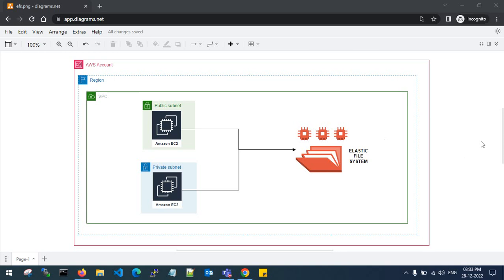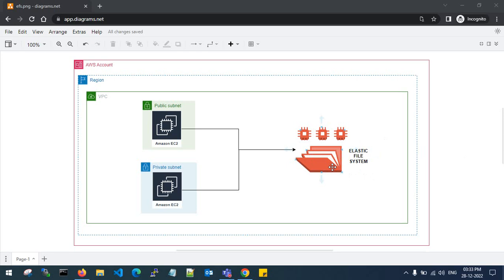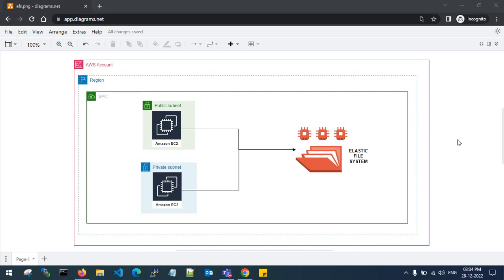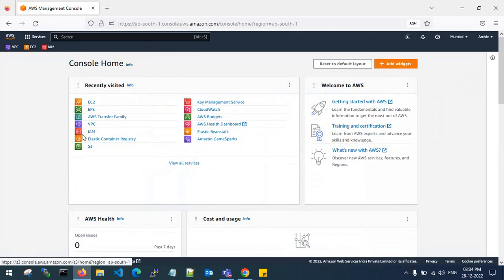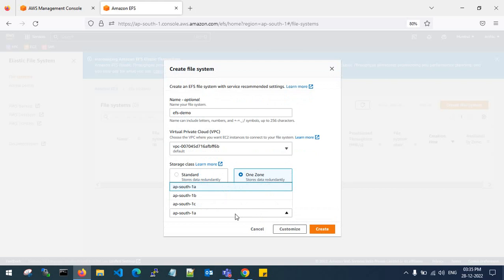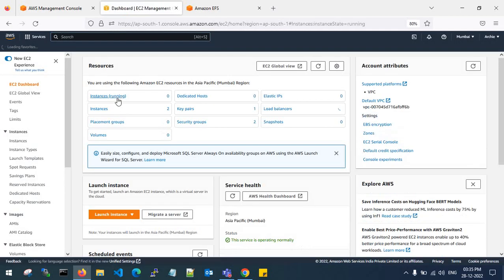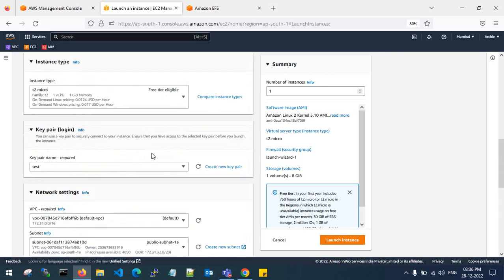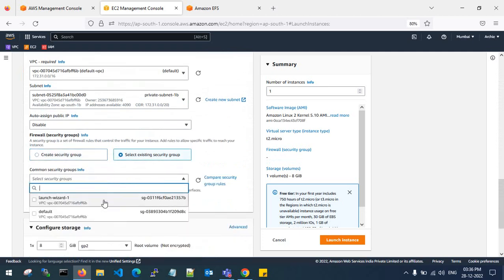How to create, mount & use an AWS Elastic File System(EFS)?